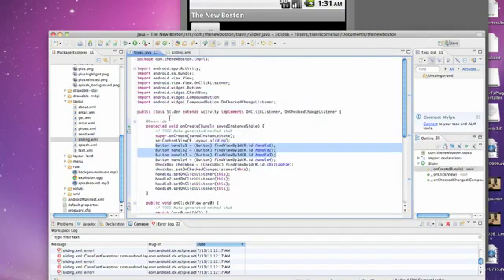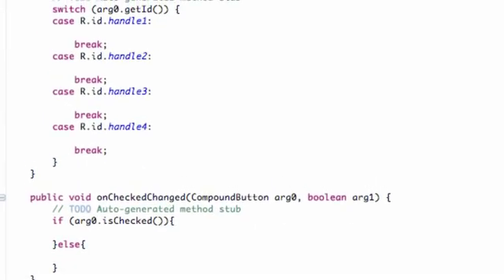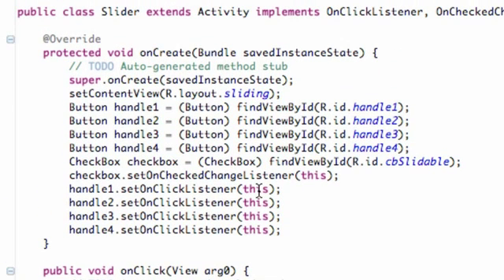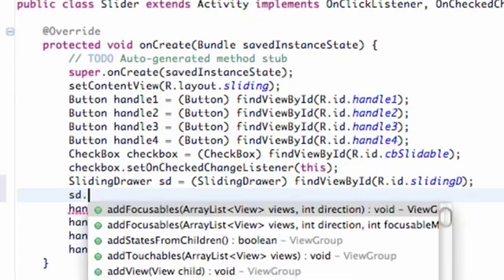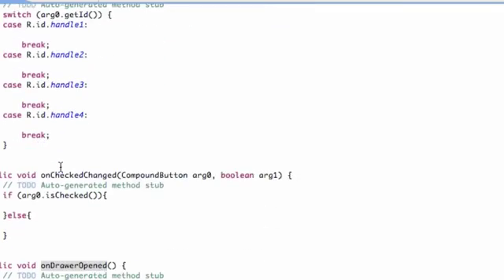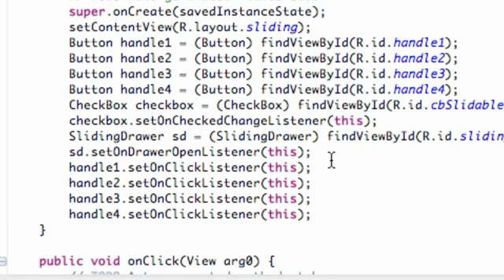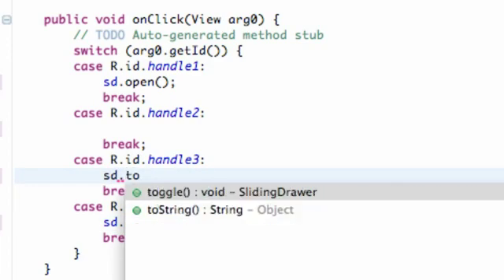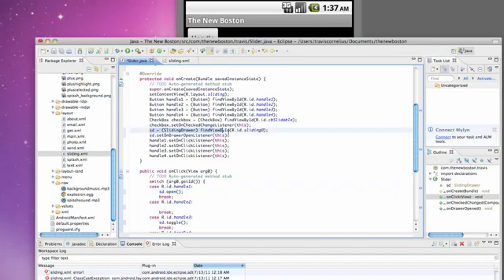Android Application Development 83 Methods of the SlidingDrawer